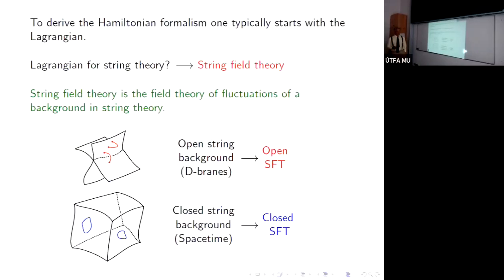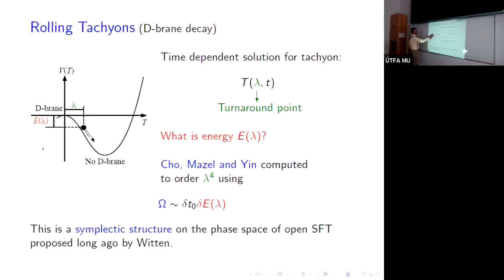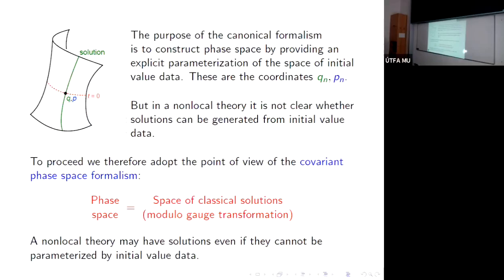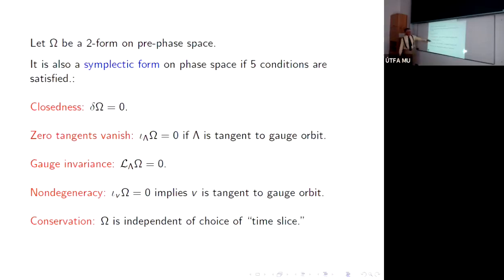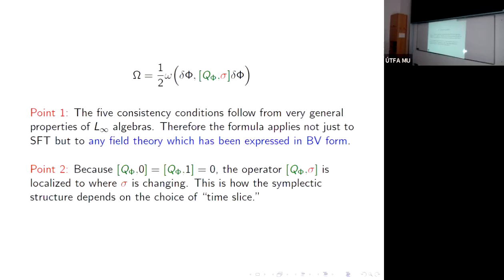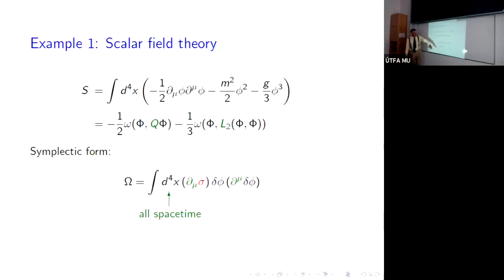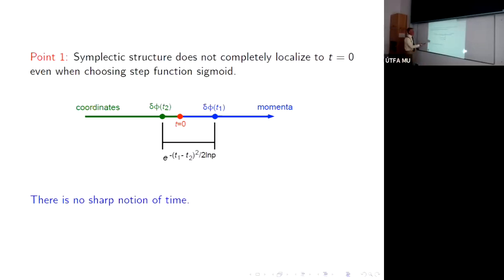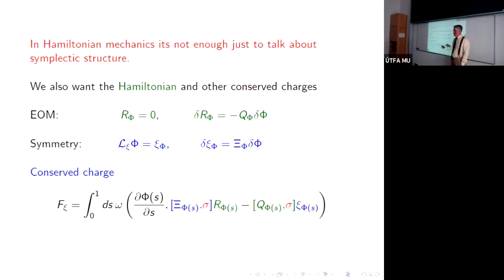Theodore Erler:- "Covariant Phase Space and L-infinity Algebras"